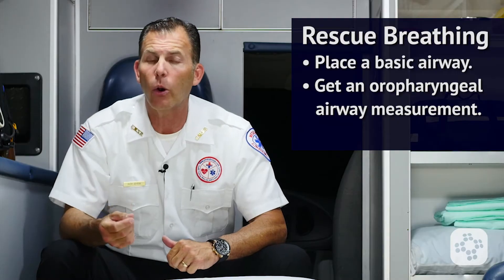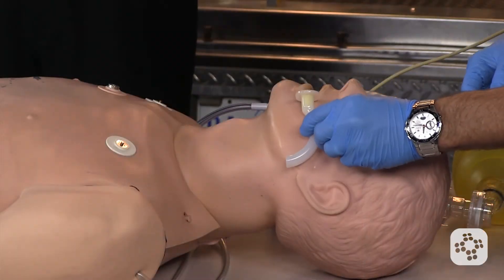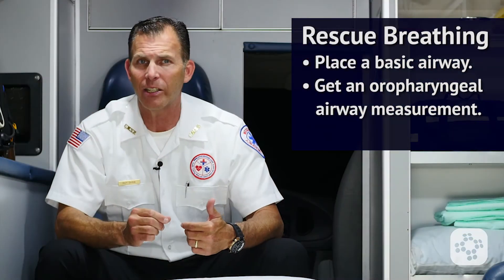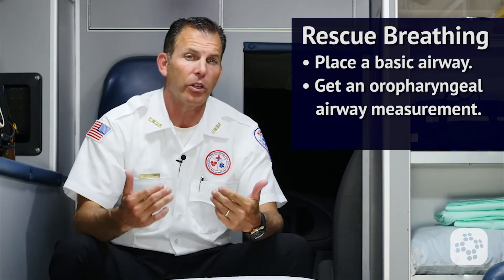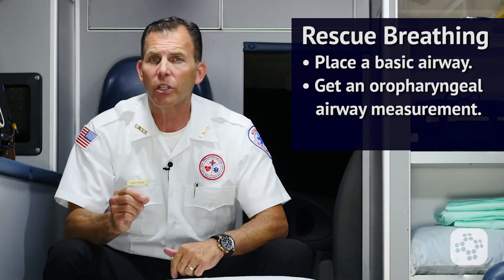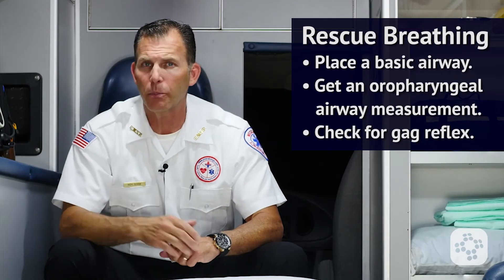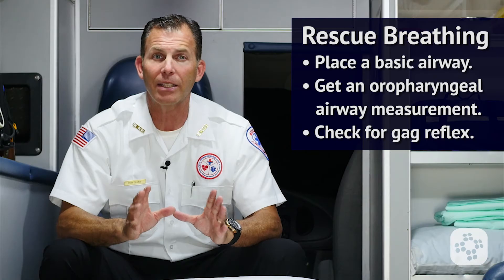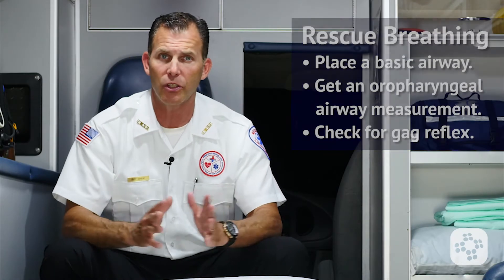What is Respiratory Arrest? (PALS Algorithm) | Training Video (2020 Guidelines Update)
If a pediatric patient is left in a state of respiratory distress too long, after a while, that will lead to the subject of this lesson – complete respiratory arrest.